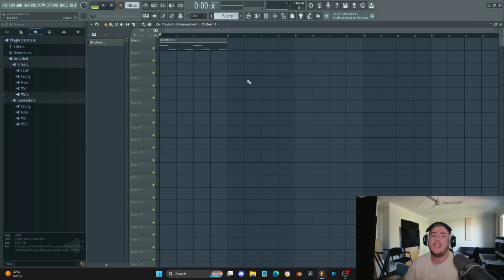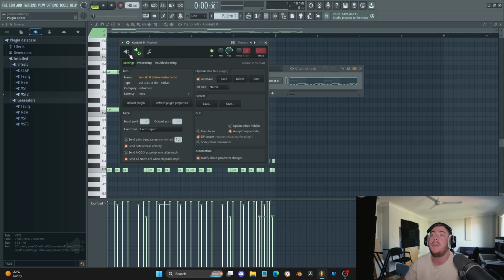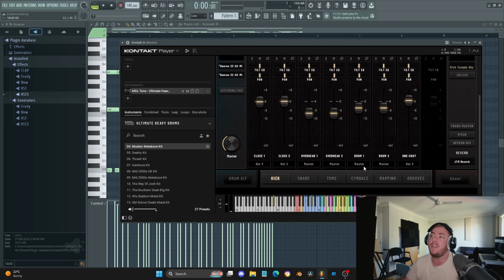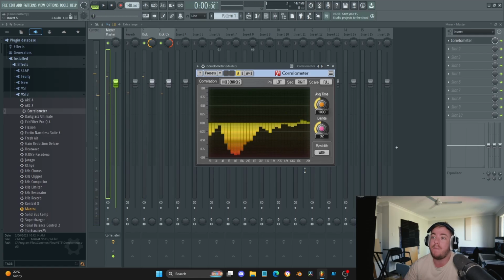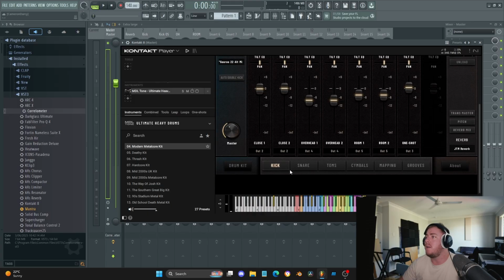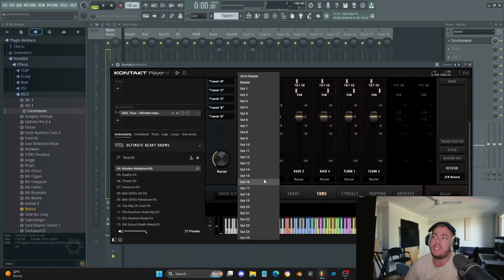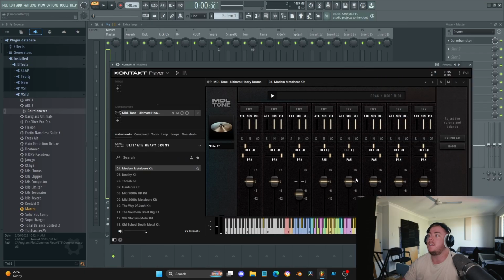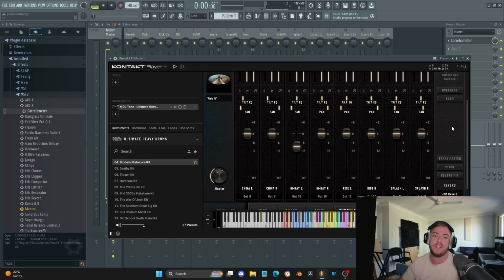How To Route Midi Drums For Mixing! (Kontakt)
In this video I show how I route midi drums for mixing each individual sound.
MUSIC - PODCAST - BEHIND THE SCENES - TUTORIALS - SOCIALS - WEBSITE - MERCH